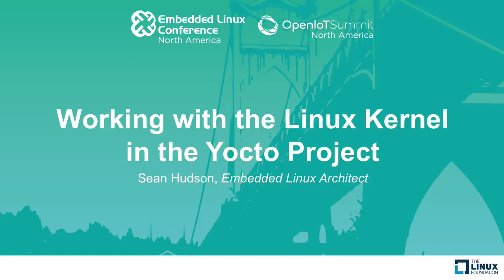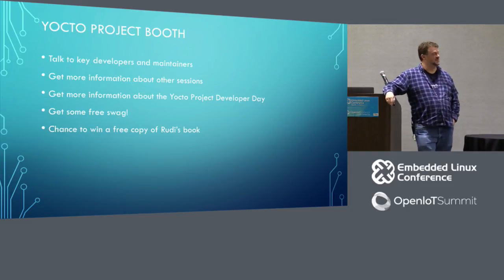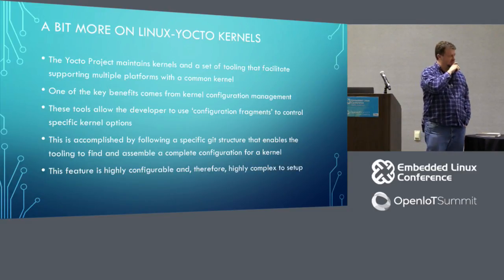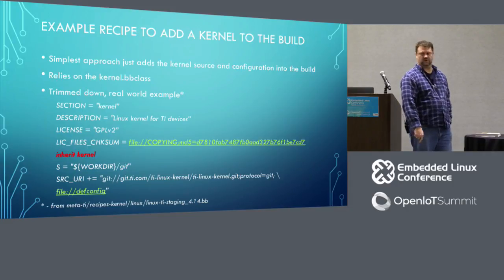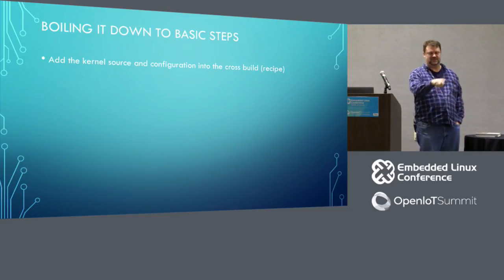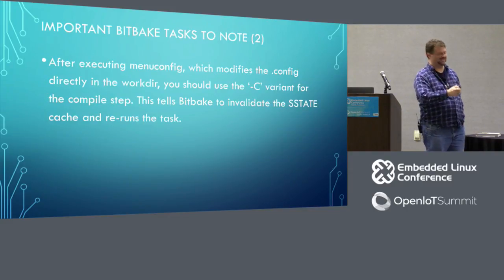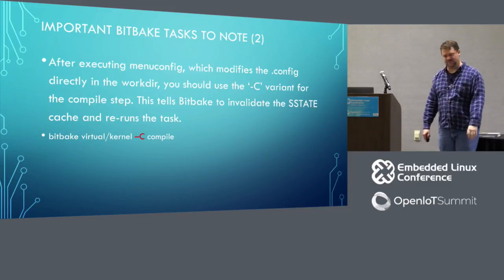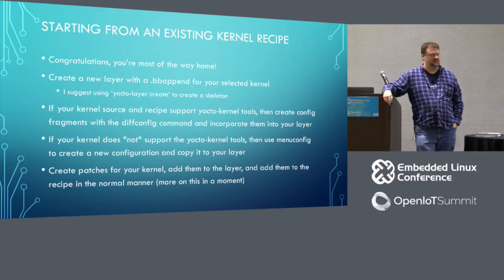Working with the Linux Kernel in the Yocto Project - Sean Hudson, Embedded Linux Architect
The Yocto Project combines tools and metadata together to enable developers to create a customized Linux distribution from source. It eases the burden of carrying customizations across distribution upgrades and helps reduce the effort required to port across architectures. At the heart of any system is the kernel. This talk covers the tooling, the best practices and the work flows to create a custom kernel for their distribution. During the talk, we will explore the development cycle of creating a new kernel configuration and integrating it fully back into the platform. Along the way, we will cover several common tasks and provide pointers about where to get more help. This talk is geared for individuals who are familiar with building a customized Linux system and who are familiar with the Yocto Project.

About Sean Hudson
Sean has developed software for embedded devices since 1996. He started using Linux personally in 1999 and began developing embedded Linux devices professionally in 2006.He is an Emeritus member of the YP Advisory Board, a member of the OpenEmbedded Board, and part of the devicetree.org Technical Steering Committee.